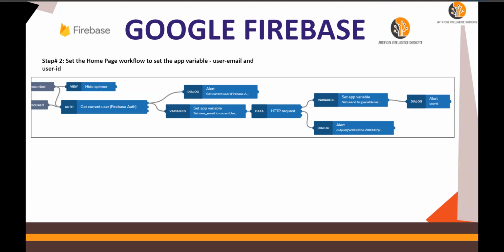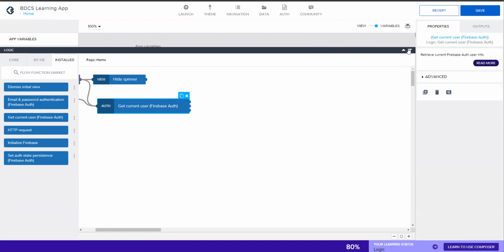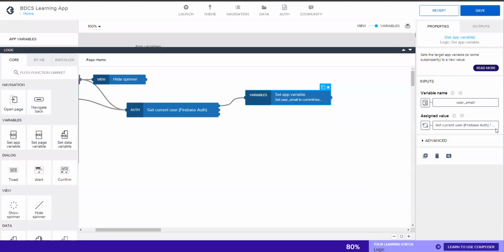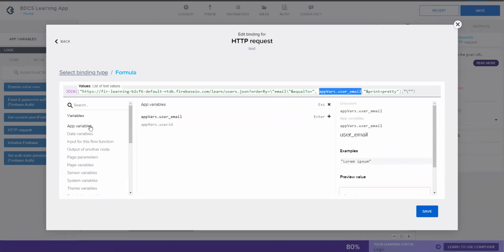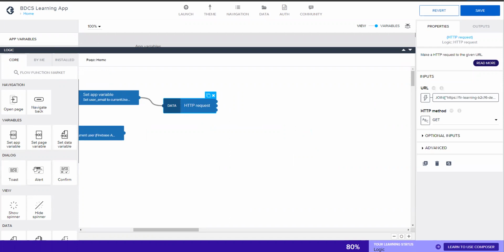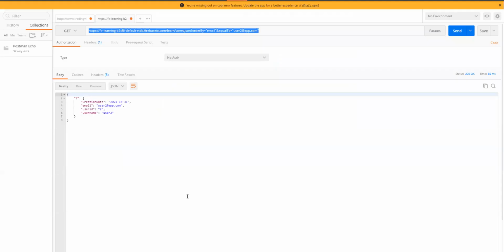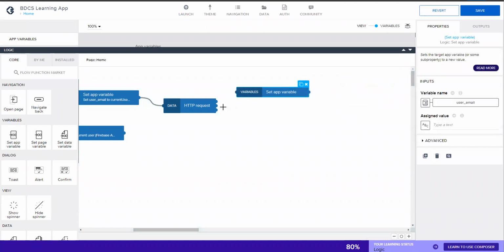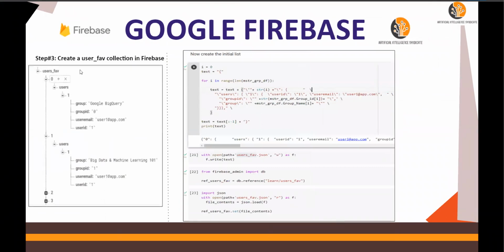Google Firebase - Page Load Actions Get Userid- DIY-15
Google Firebase - Page Load Actions Get Userid- DIY-15 Do it yourself

Firebase and AppGyver Integration
Login using Firebase Authentication
Create user login using Firebase Authentication
CRUD: Create, Read, Update, Delete operations in Firebase.

""+(INTEGER(SUBSTRING(SPLIT(REPLACE_ONE_REGEX(outputs["HTTP request"].resBodyRaw, "\":{\"" , "ZZZZZ"), "ZZZZZ", 2)[0], 2)))

Drill through from one page to another page.

Google Firebase - Display Rest API Data in AppGyver - DIY-7
Google Firebase - AppGyver - Rest API - DIY-6
What is Rest API - DIY-5
Google Firebase - No Code App Development- Getting Started - DIY-2